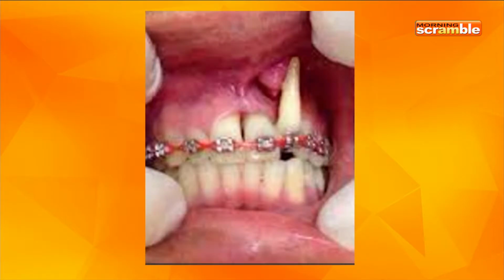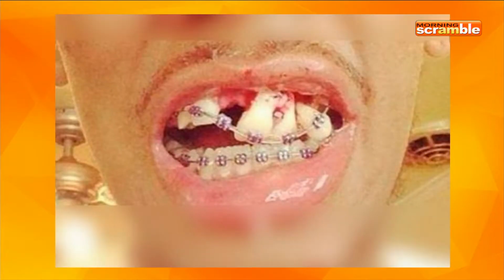Opus 1 Orthodontic Studio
Dr. Monika Barakat discusses the benefits of orthodontic treatment as well as some of the newest technologies in orthodontics.